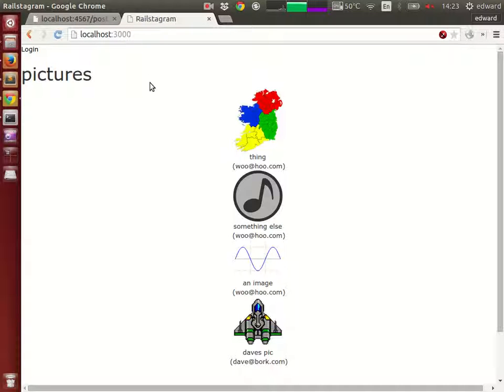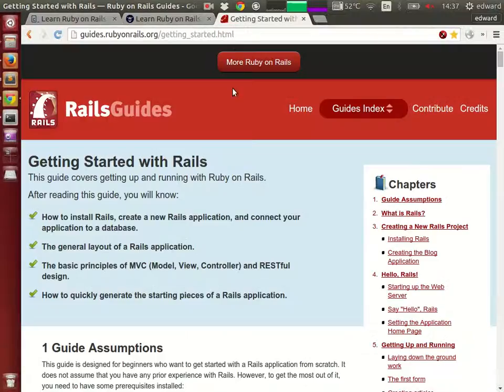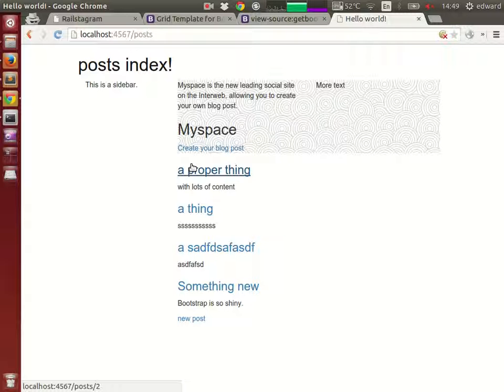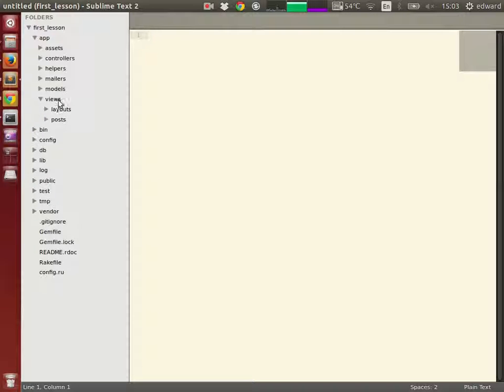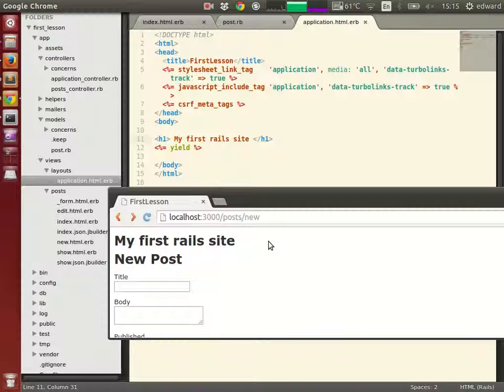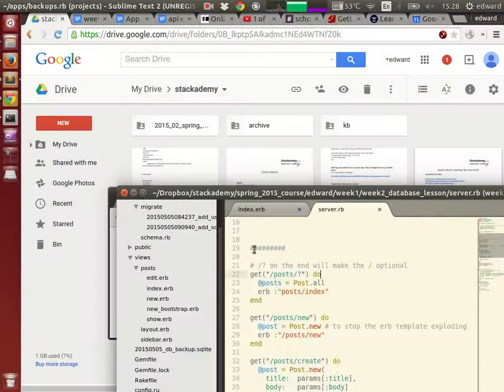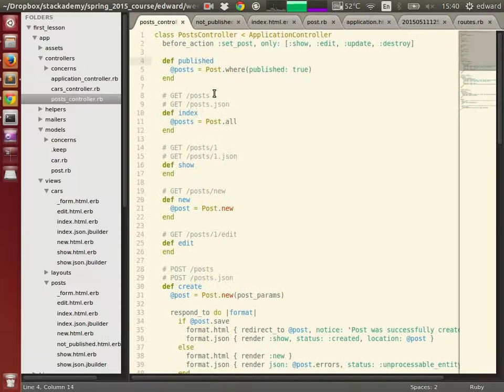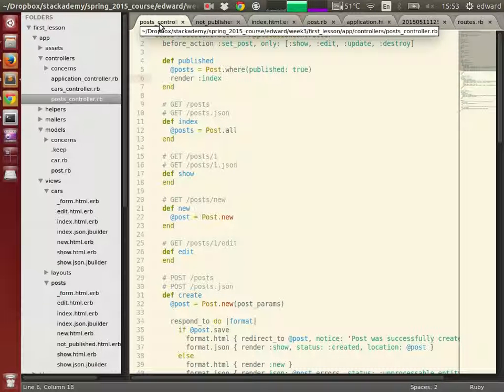week3day1 part1 rails intro